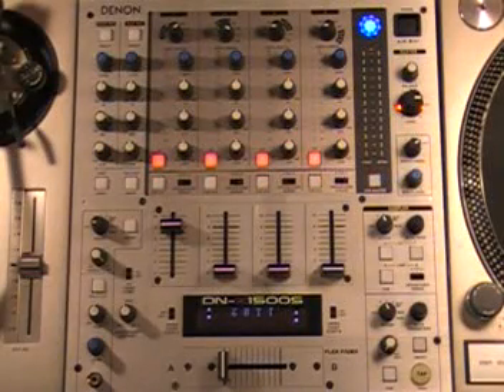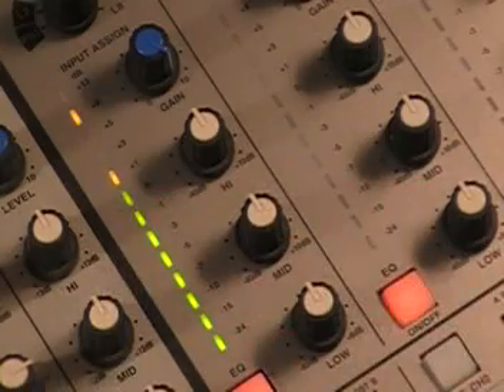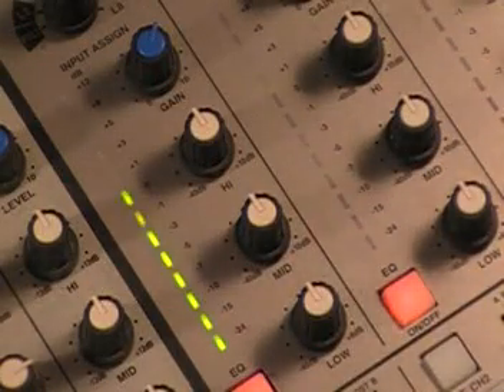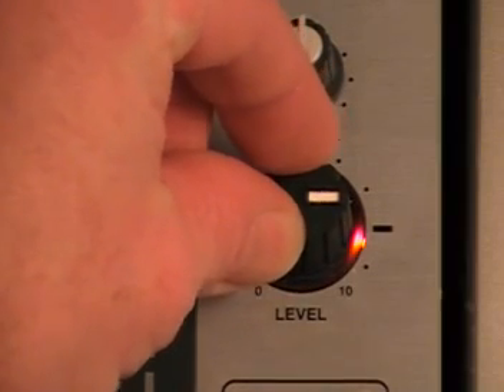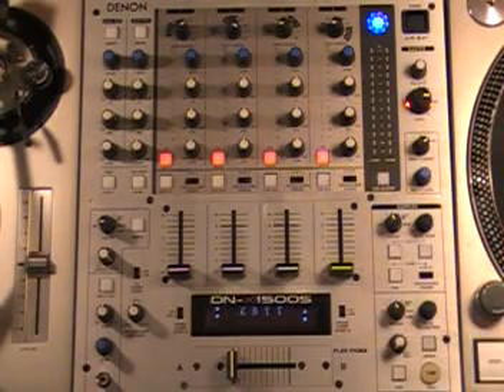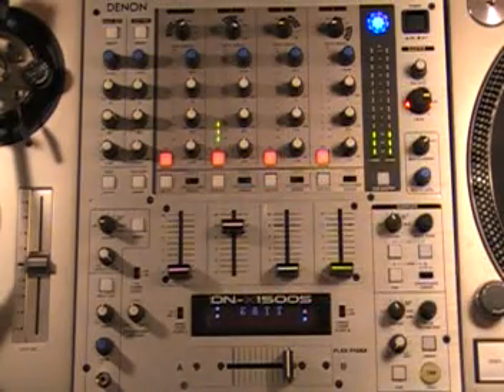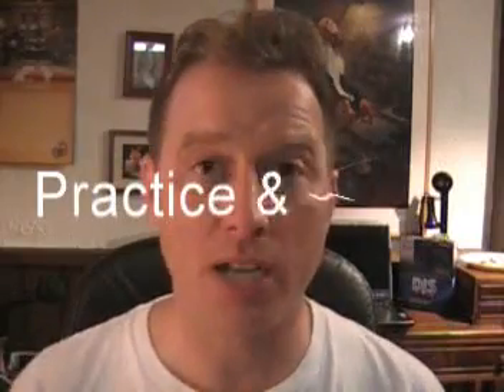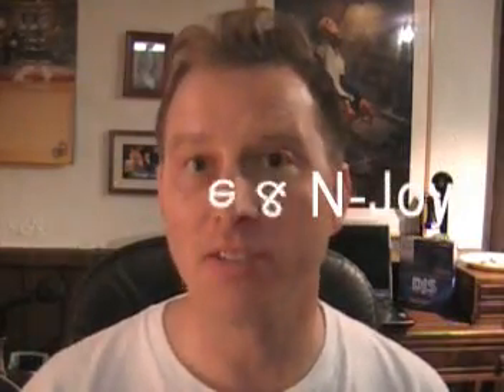DJ Mixer Settings - Main, Gain, PFL lights & Faders.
Here's my updated break-down of how I set my DJ mixer.